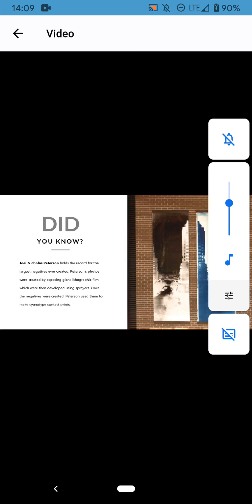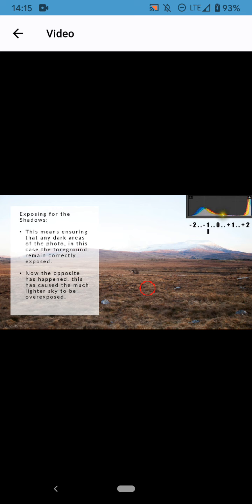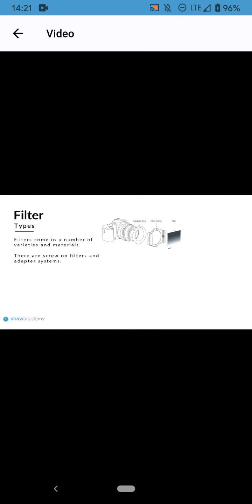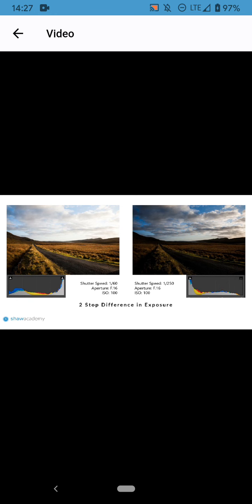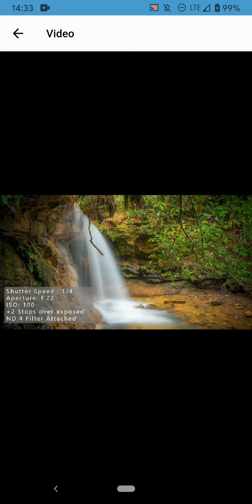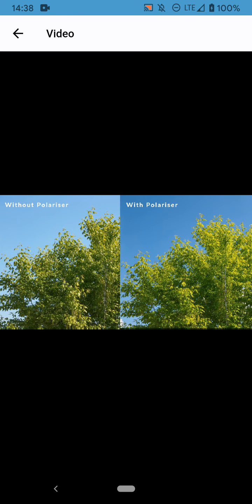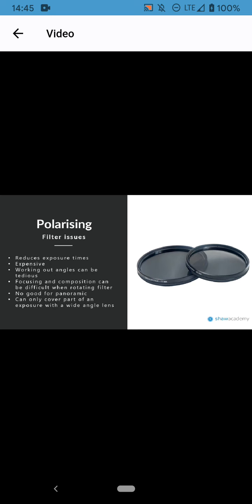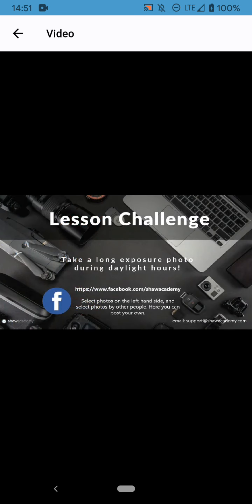DTrainG23 part 11